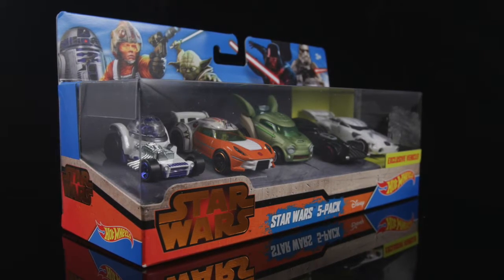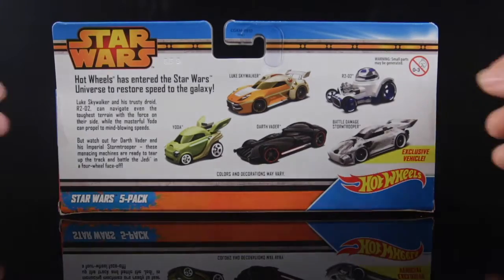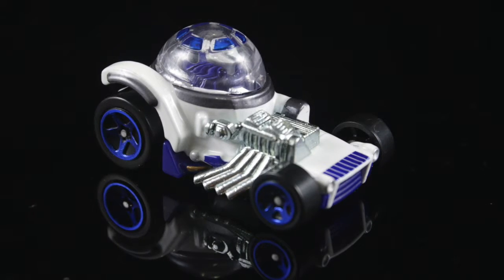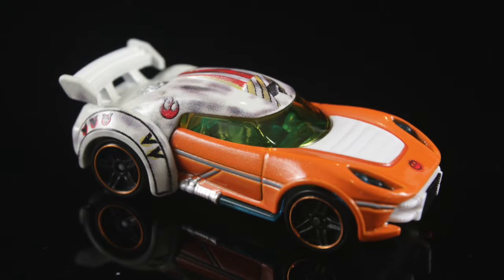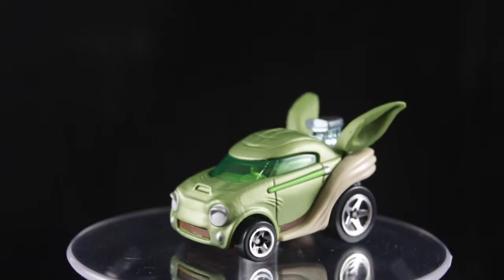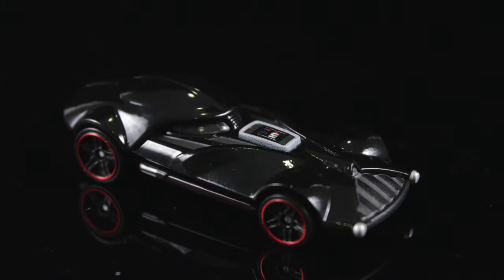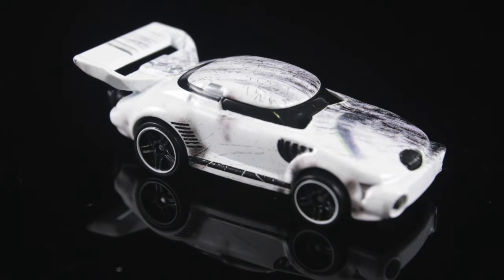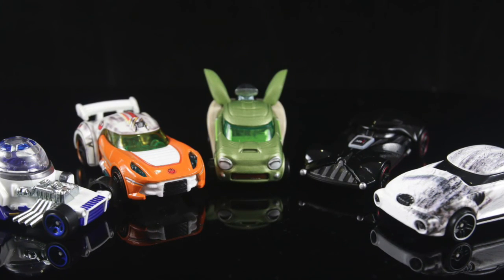Hot Wheels Star Wars 5 Pack Review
Check out these awesome Hot wheels mash up with the popular Star Wars franchise.

Let me know which of these cars are your favourite of the set by leaving comments below.